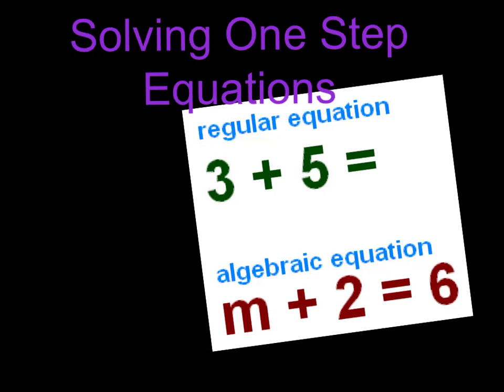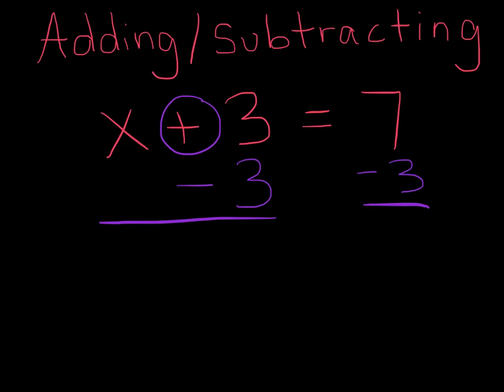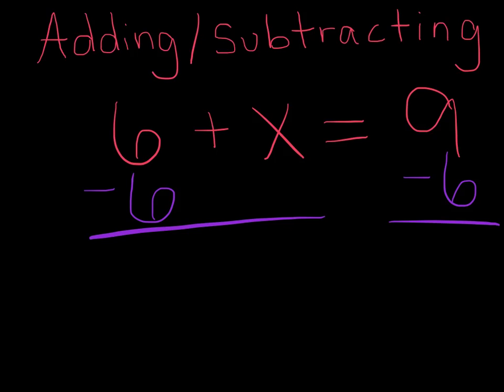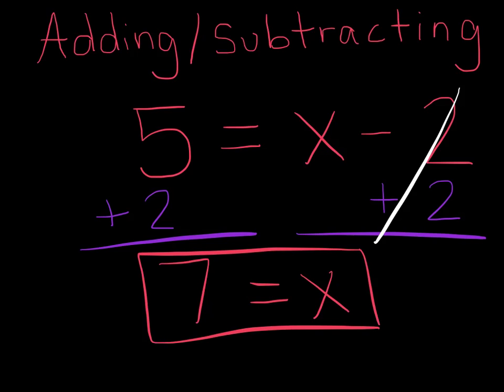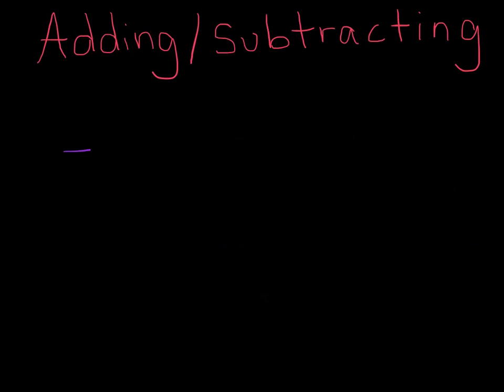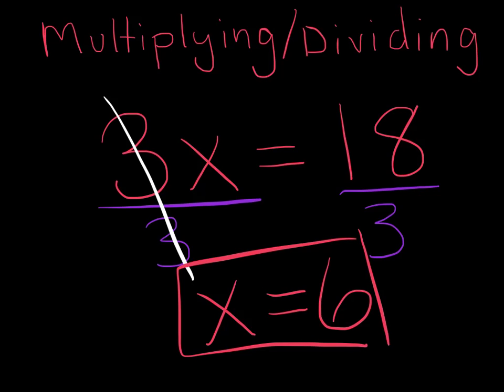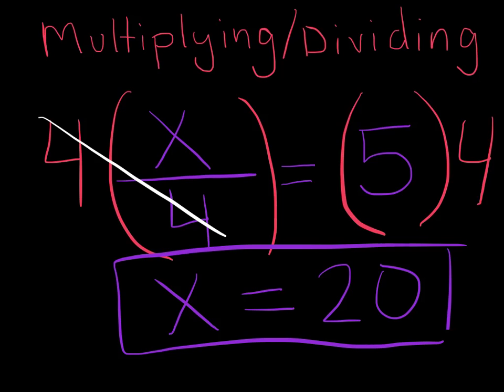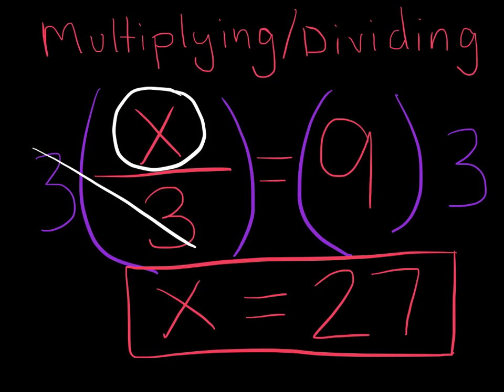371 One Step Equations